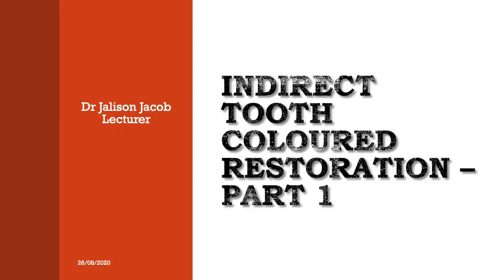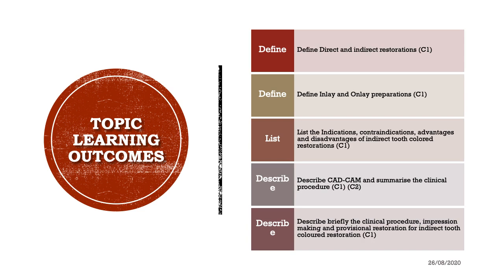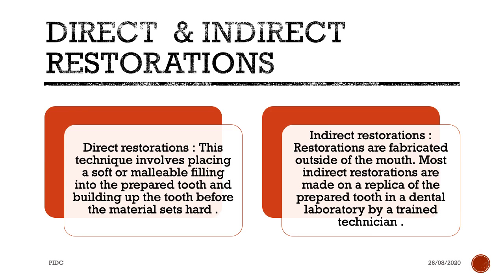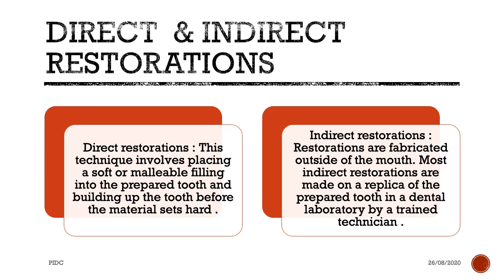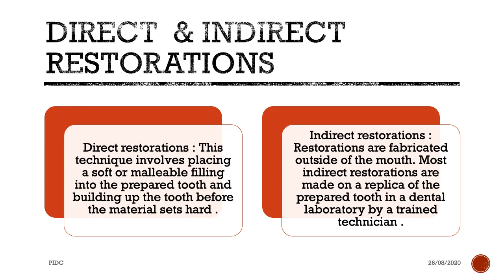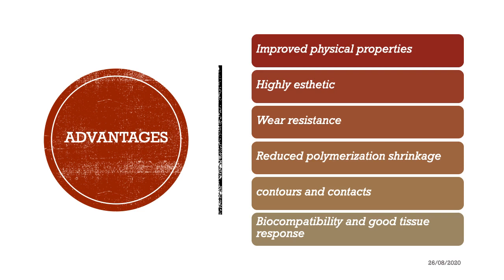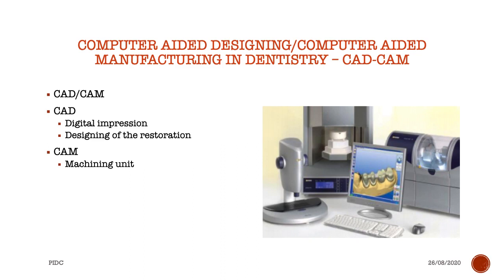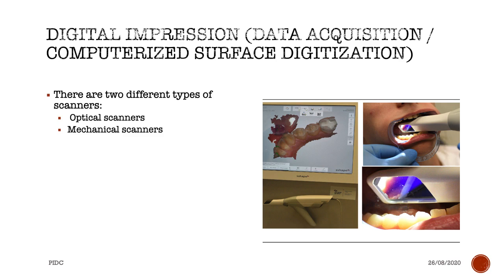INDIRECT TOOTH COLOURED RESTORATION - PART 1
TITLE:  INDIRECT TOOTH COLOURED RESTORATION - PART 1
DATE: 26/08/2020
BATCH: 21
DEPARTMENT: CONSERVATIVE DENTISTRY & ENDODONTICS